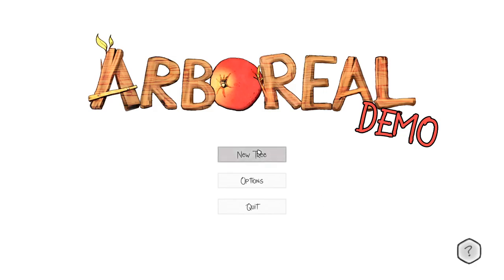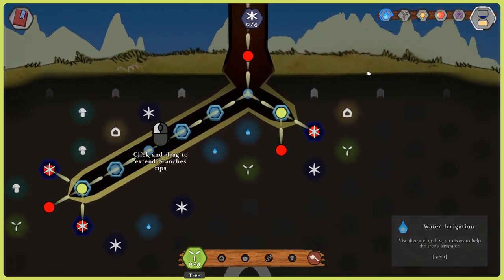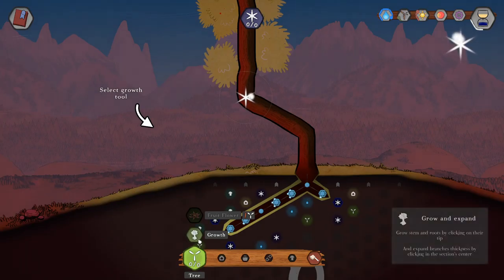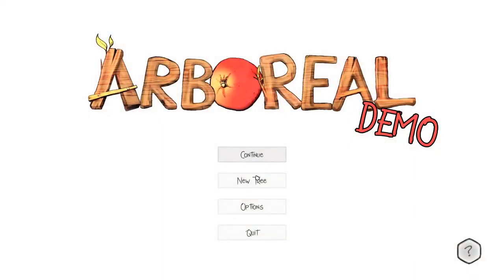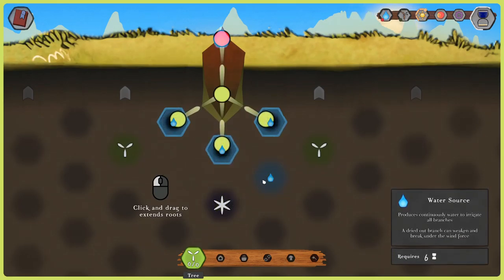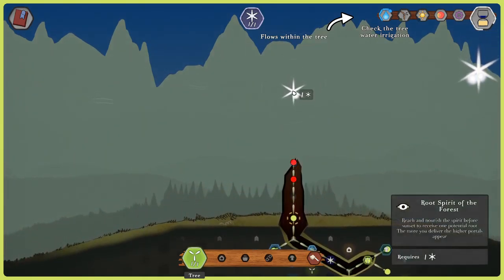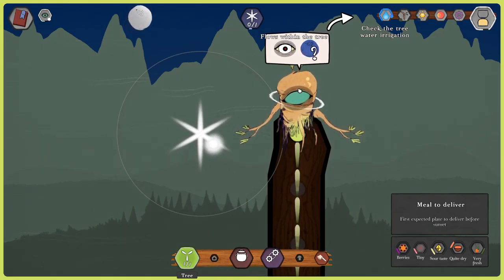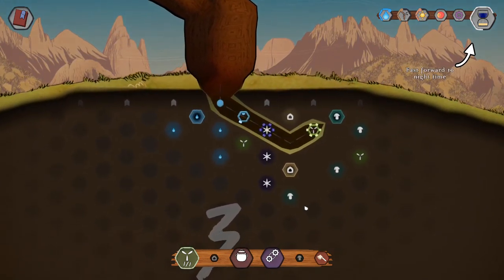Arboreal - Relaxing Tree Growing Sim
Arboreal gameplay with CG! Let's play Arboreal and check out a game where you answer the call of the Nature Spirits in this peaceful tree growing simulation.